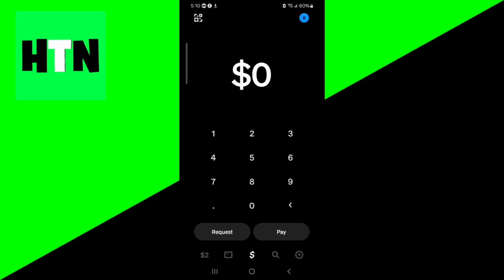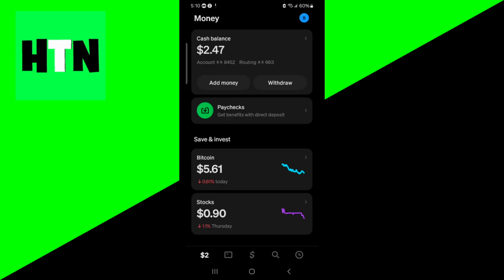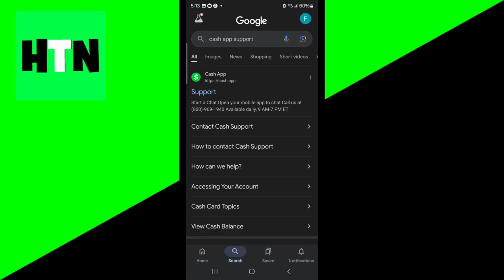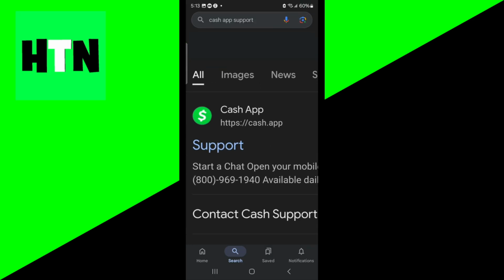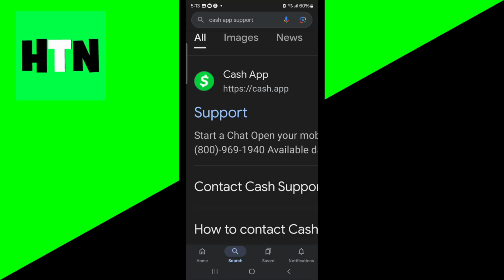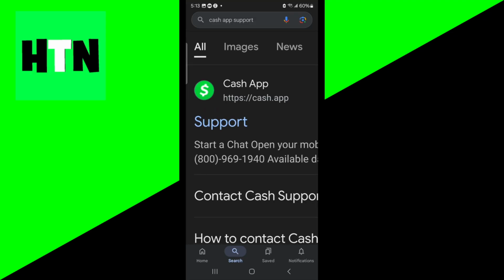How To Fix Cash App "You Reached The Request Limit" Error! - Tutorial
If you're seeing the "You Reached The Request Limit" error on Cash App, don't worry! In this tutorial, we'll show you how to fix this issue and continue using the app without any problems.